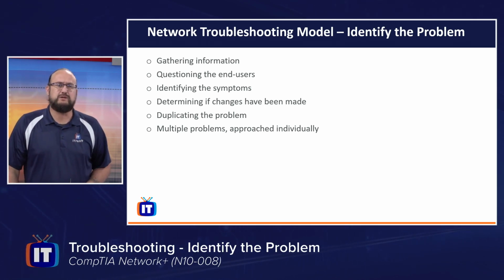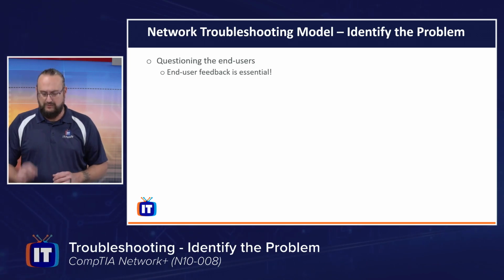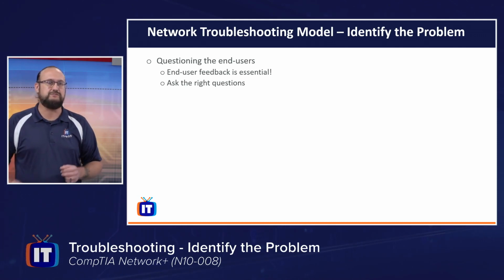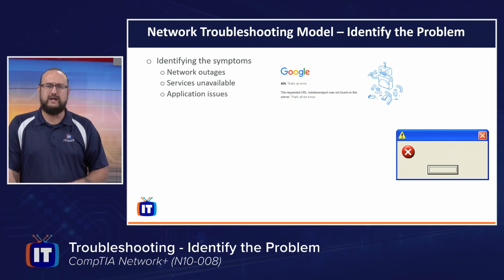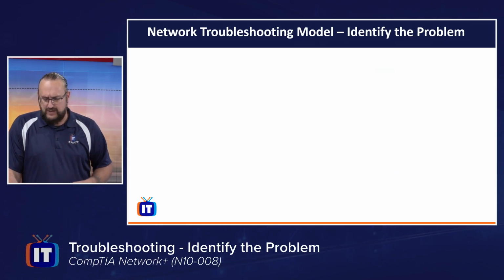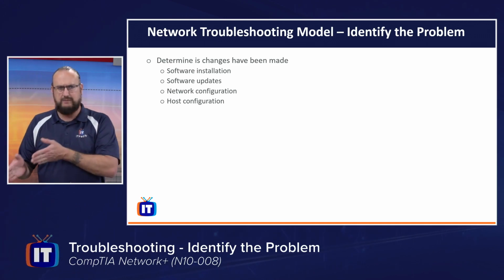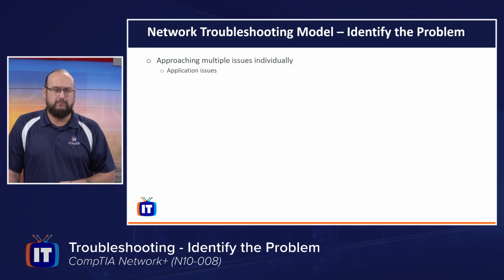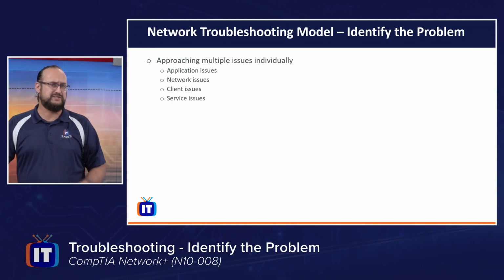53.Troubleshooting Identify the problem